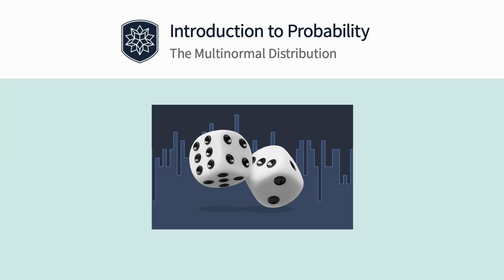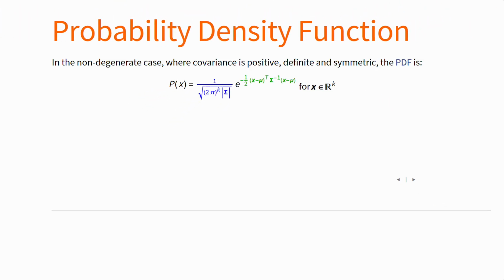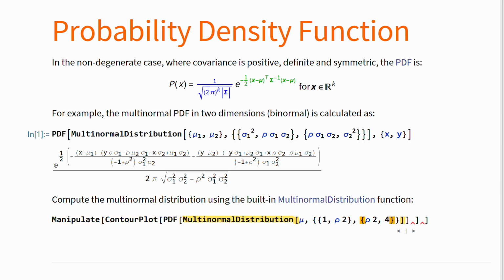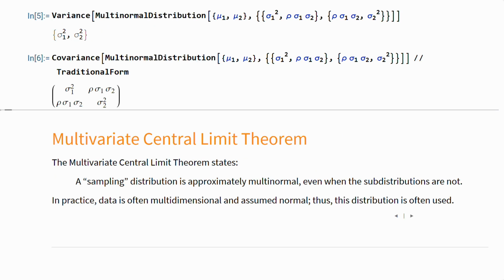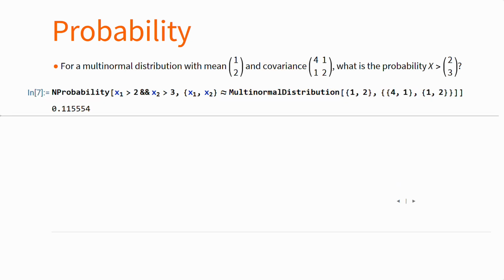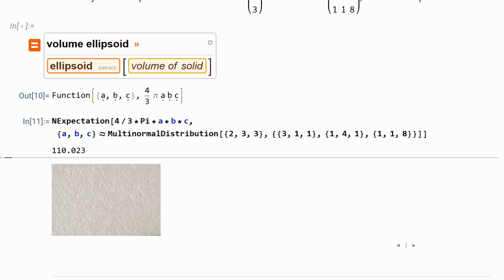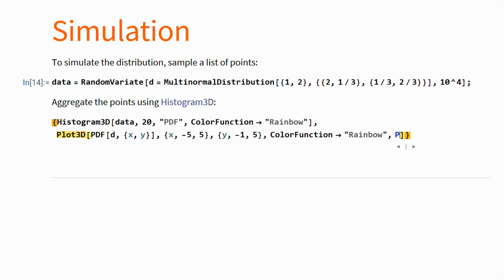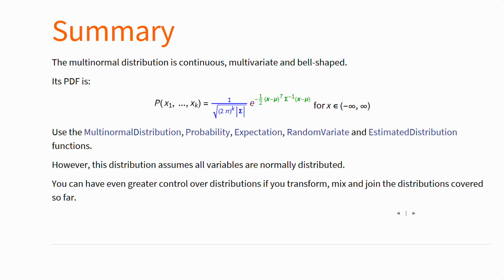Introduction to Probability: The Multinormal Distribution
Examples calculate and plot the multinormal distribution (joint normal or multivariate Gaussian distribution). Preview the multivariate central limit theorem. See mean, variance, PDF, CDF and when to use this distribution.